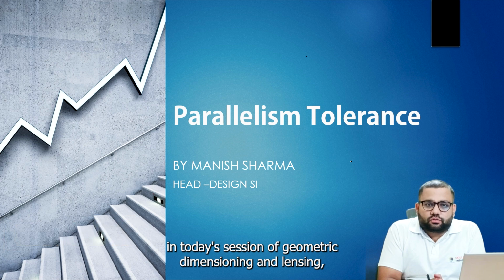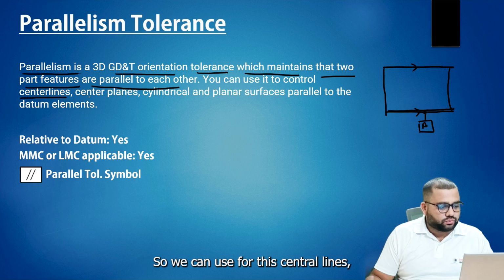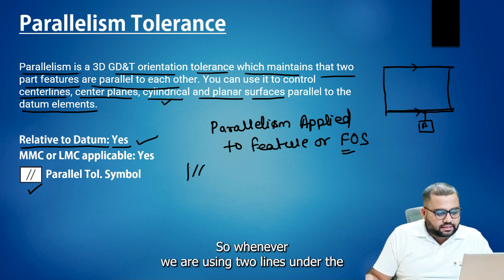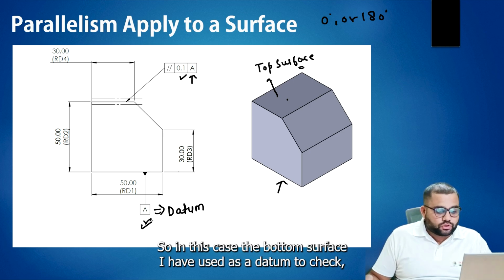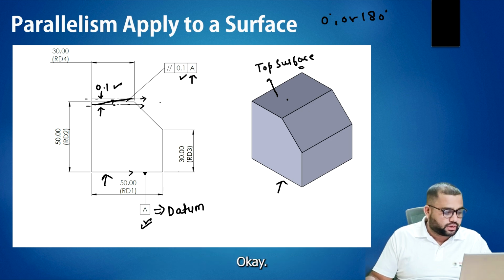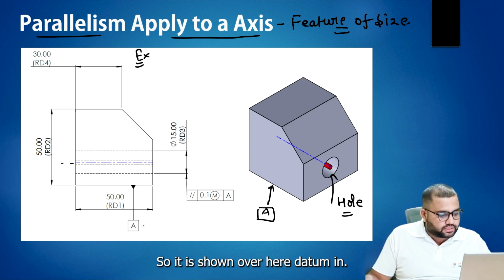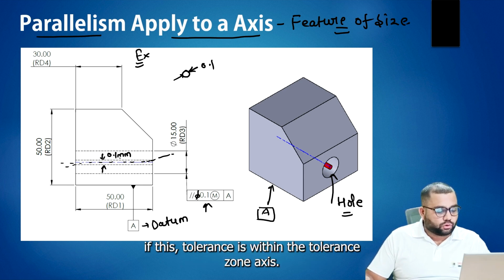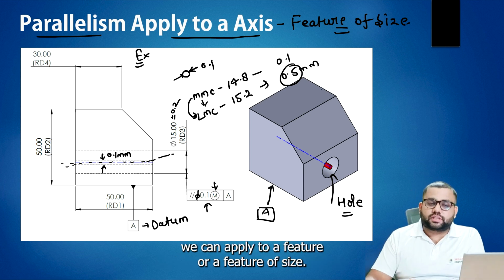What Is Parallelism Tolerance in GD&T?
Parallelism Tolerance in Geometric Dimensioning and Tolerancing (GD&T) | Explained Simply

Parallelism controls how consistently a feature remains equidistant and aligned with a datum plane or axis. It ensures that surfaces or axes run perfectly parallel within a defined tolerance zone, which is critical for smooth operation and assembly fit.

In this video, we’ll break down how Parallelism Tolerance is applied in engineering drawings and show practical examples from real-world components. Stay with us for a clear and easy explanation!